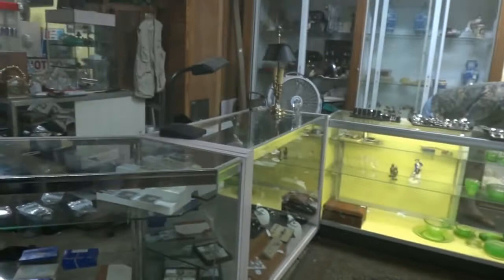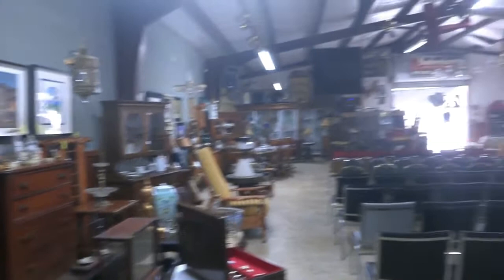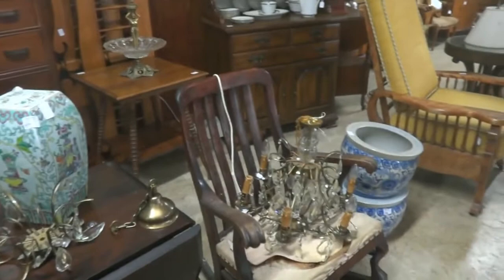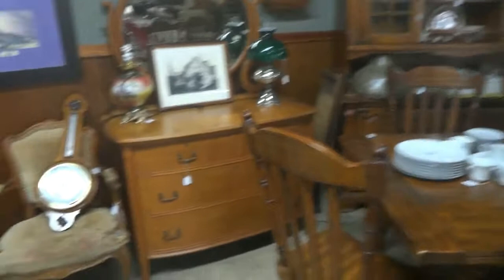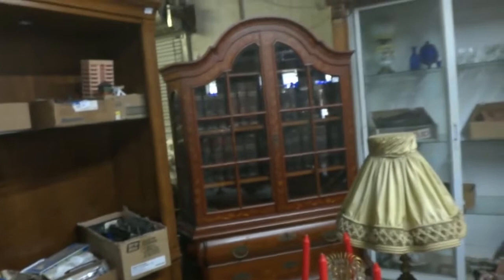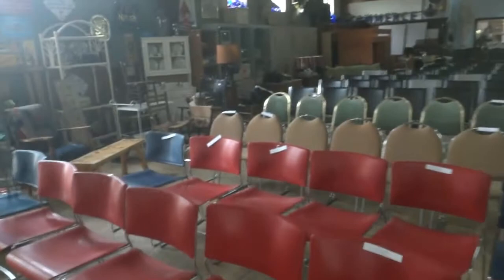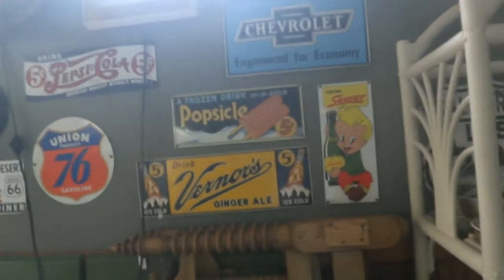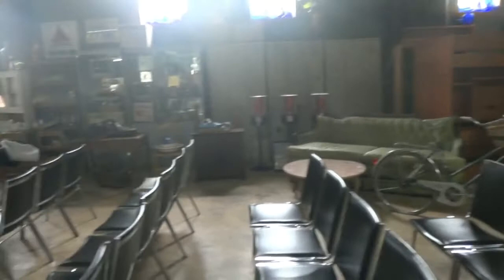10/1/2017 Antique & Collectible Auction Preview